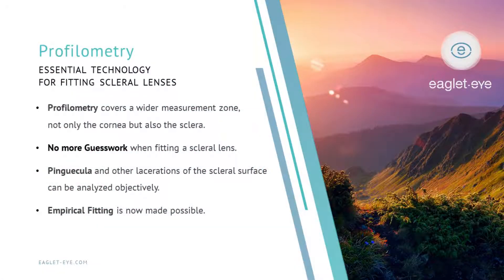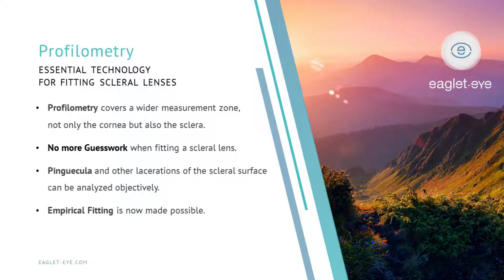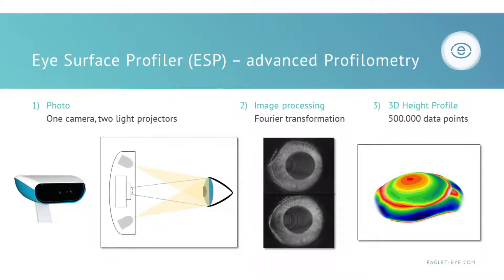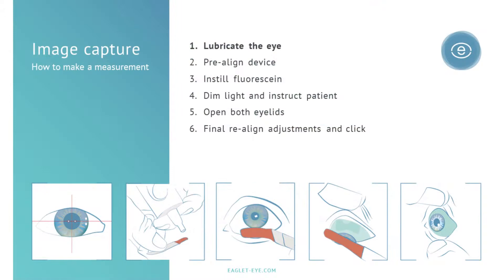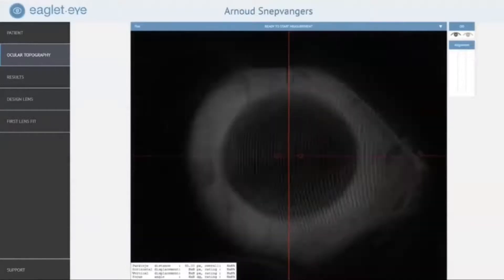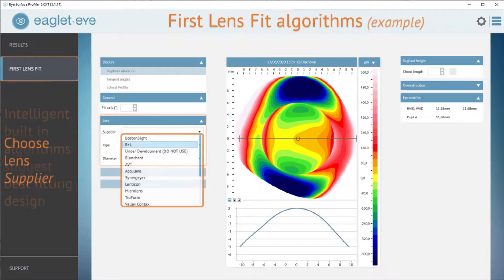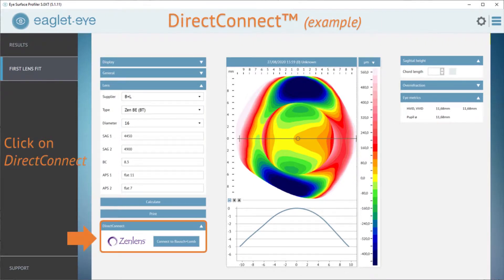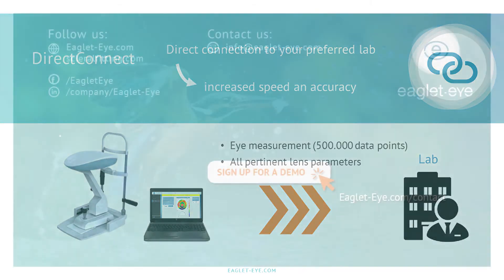Easy Image Acquisition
Profilometry is the essential technology for fitting scleral lenses. Learn more about the Eye Surface Profiler (ESP), how it works and how you can take an image in less than a second!